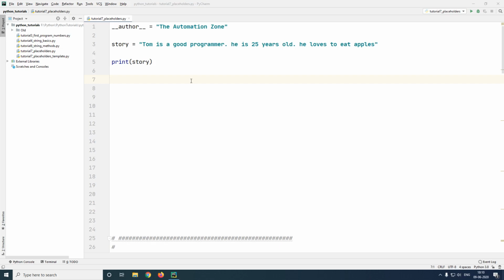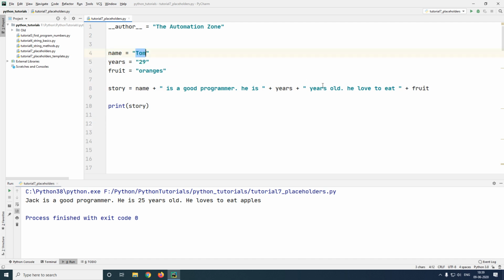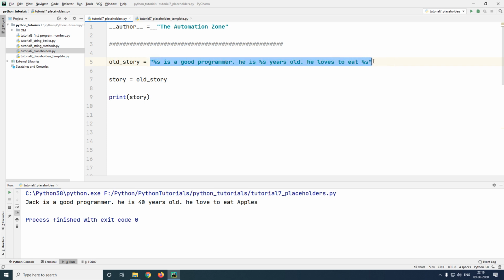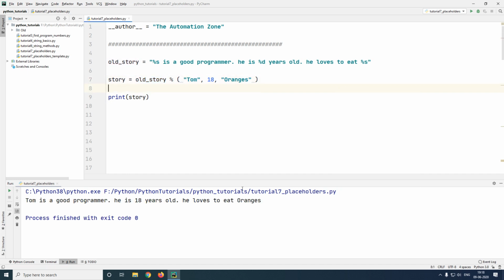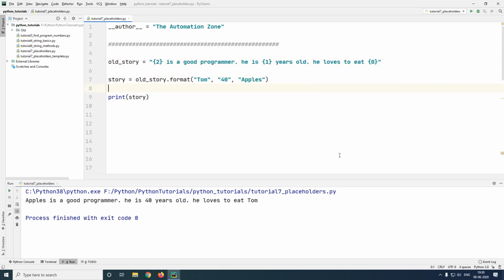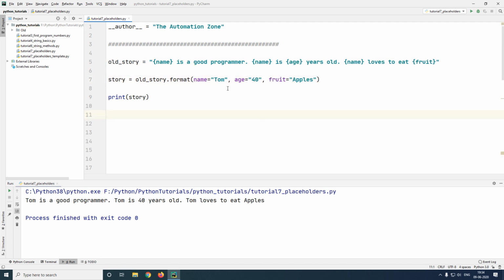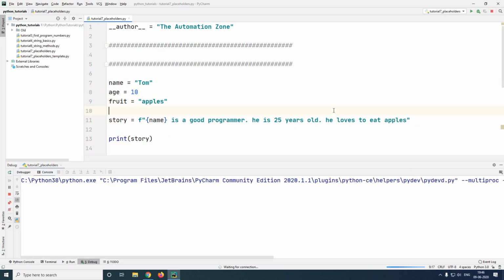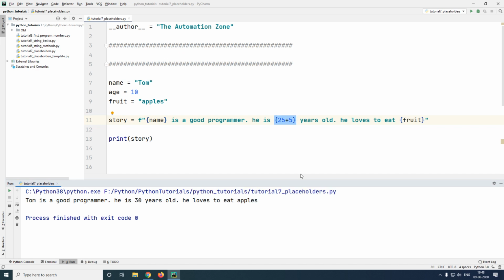String Formatting | Placeholders - Python Tutorial 7